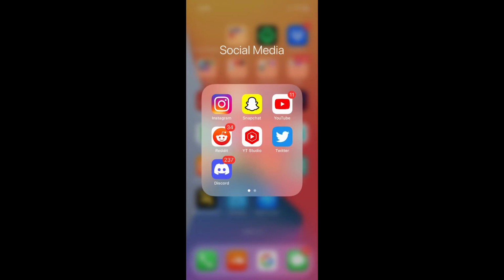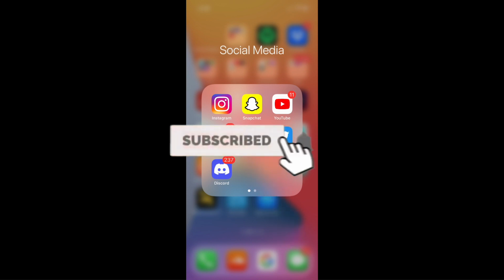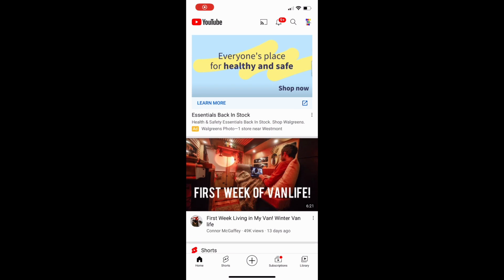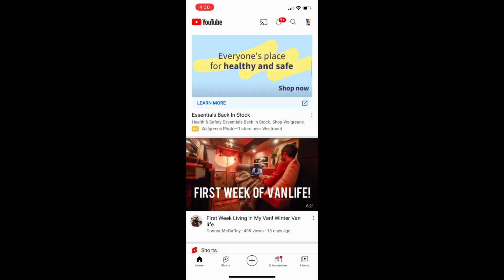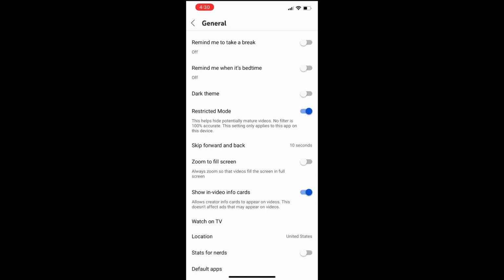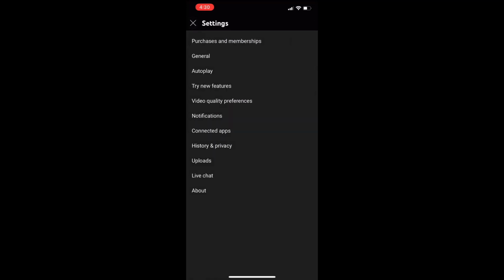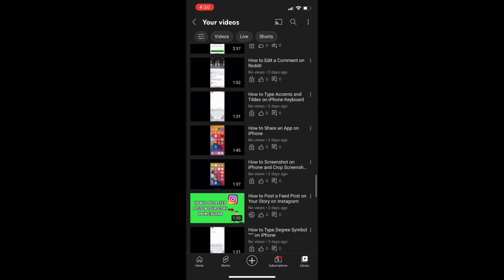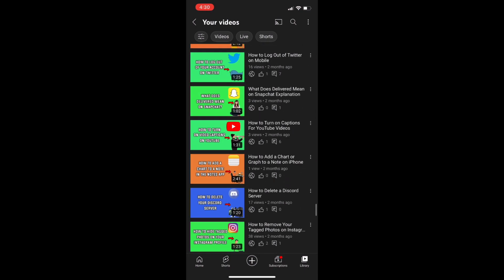How to Turn on Dark Mode on YouTube